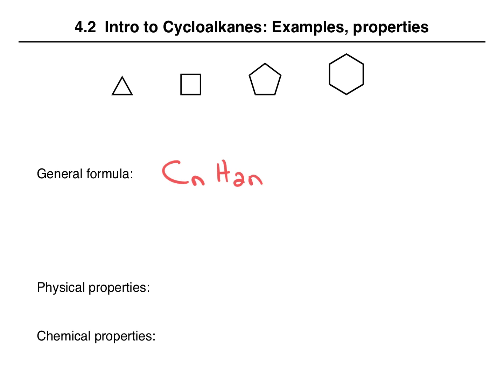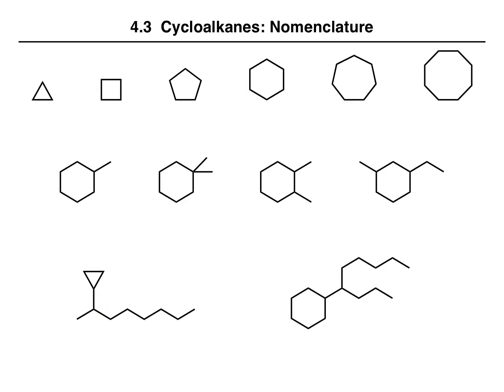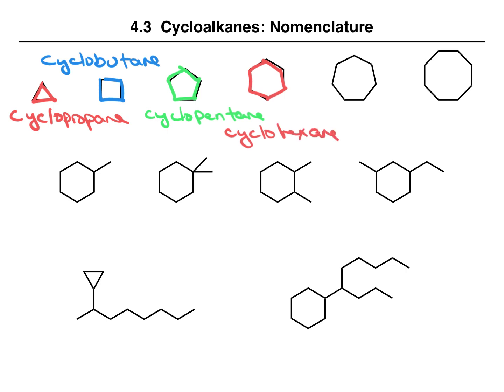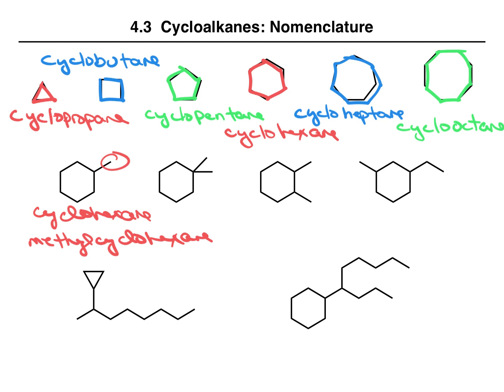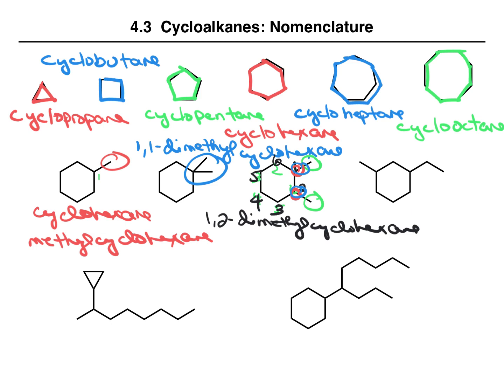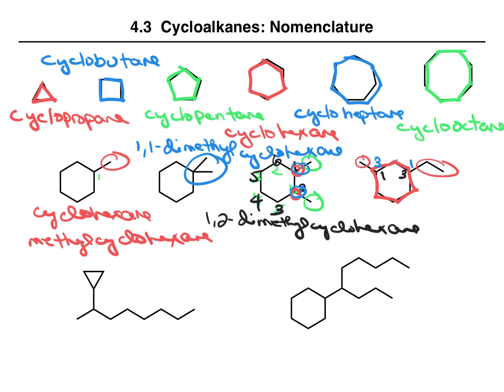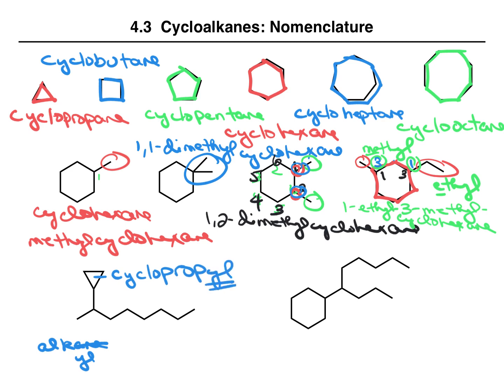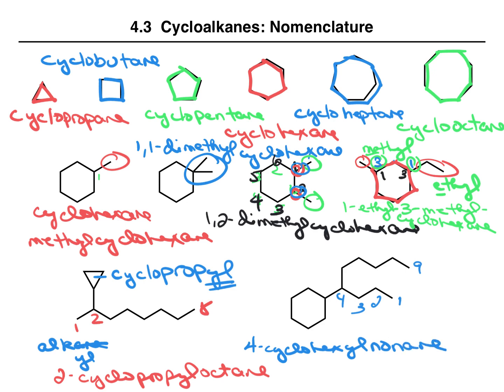Ch4notes 1-3 Cycloalkanes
Introduction to cycloalkanes.